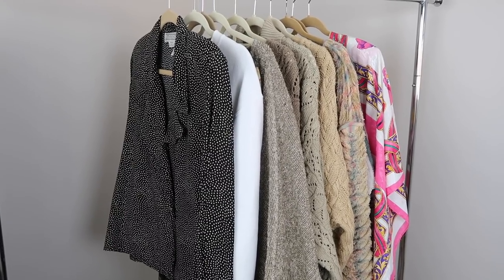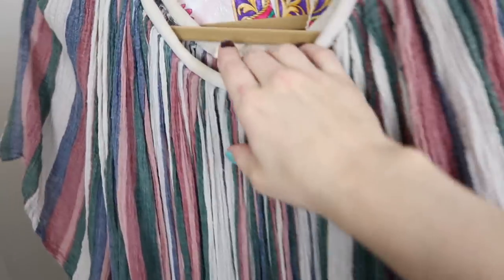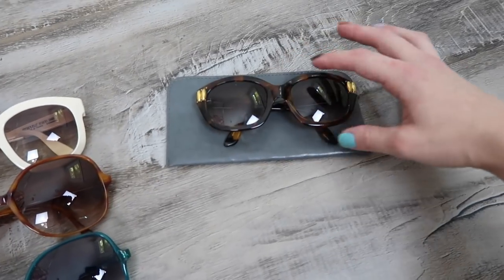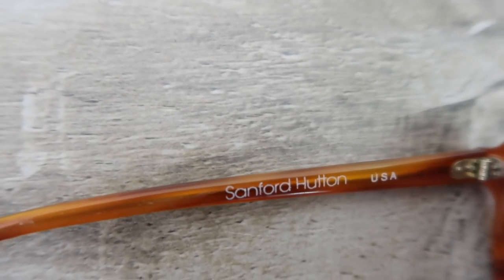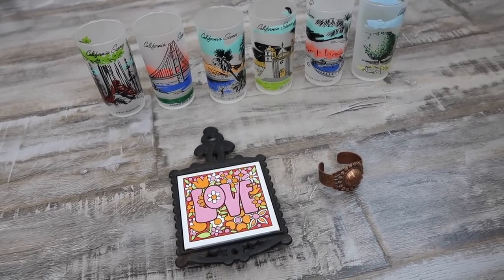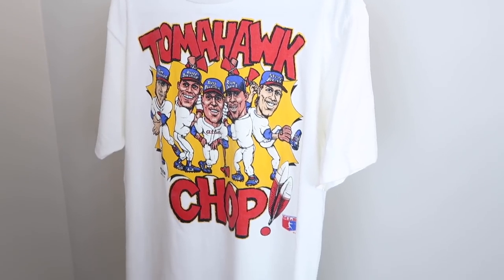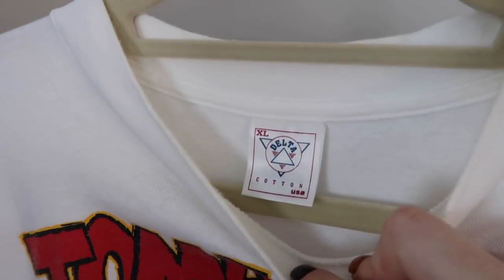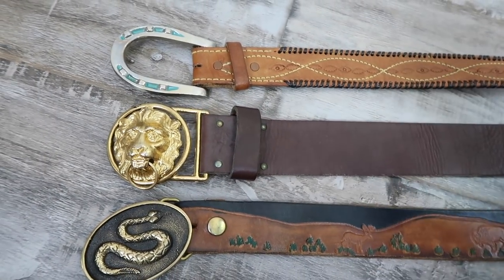SHOP WITH ME AT ESTATE SALES | looking for items to sell on Poshmark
In this video come along on a day in my life as I go estate sale shopping for items to sell on Poshmark!